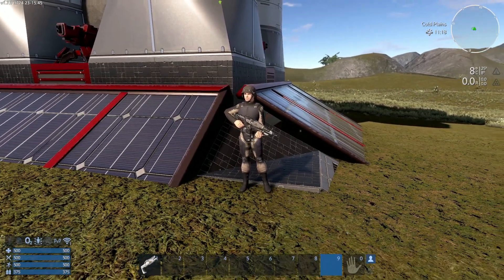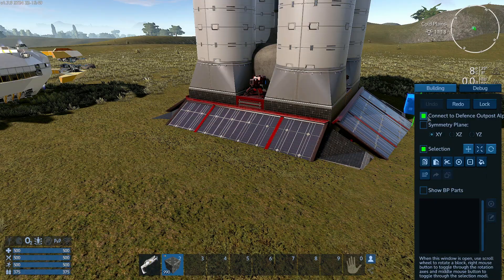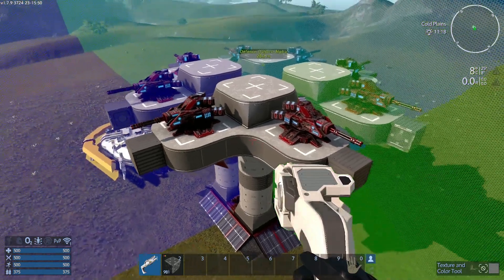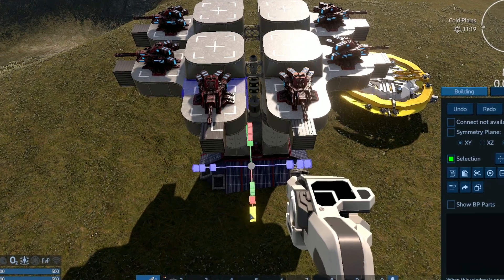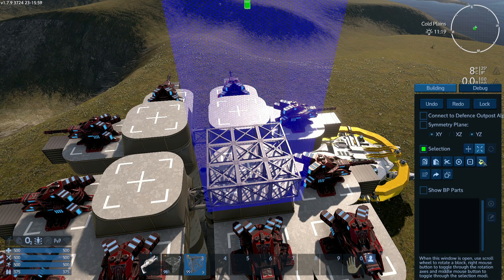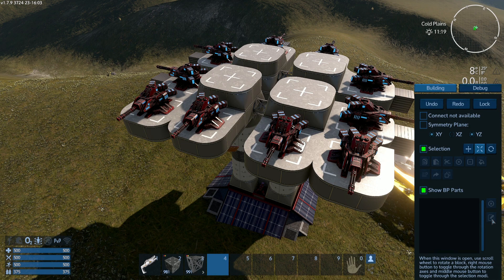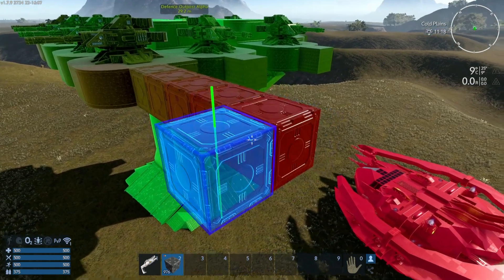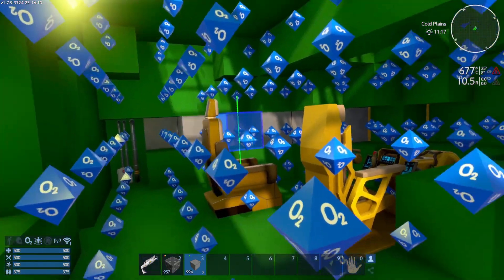Empyrion Tutorials 2022 - The "N" Menu Explained!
In here, you will learn the different features of the "N" menu. I don't know if there is an actual name for it, but that will do! I hope you learn something new from all of it's features.

If you want to donate, you can buy me a beer!